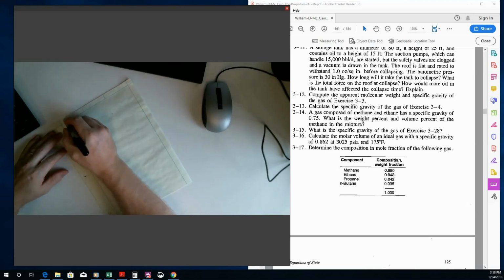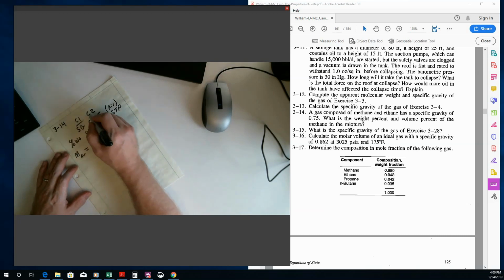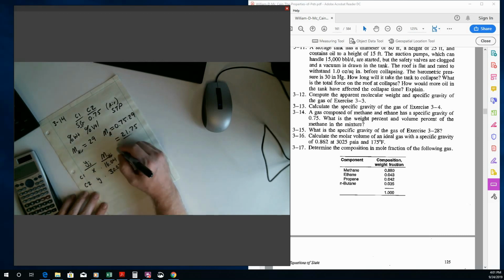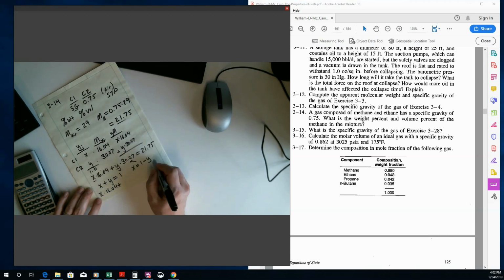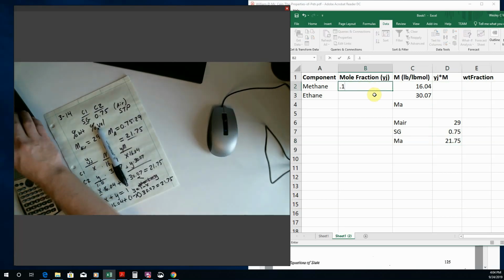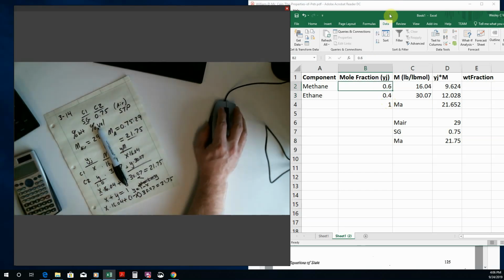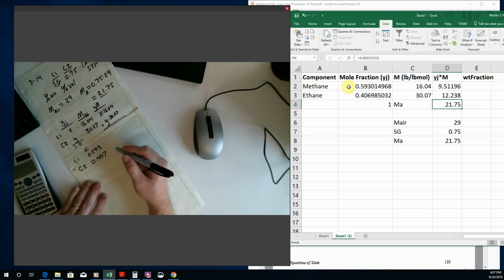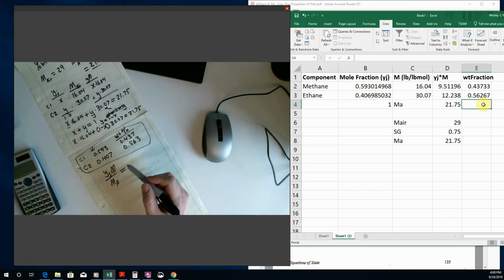Problem 3-14 Properties of Petroleum Fluids